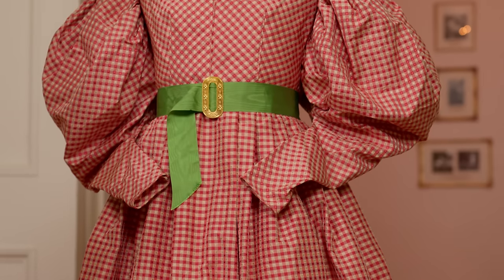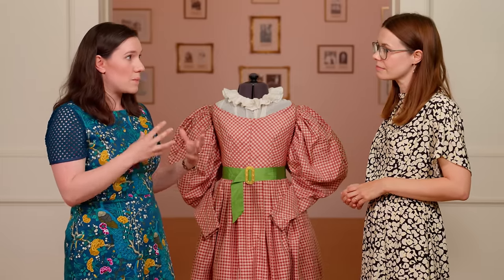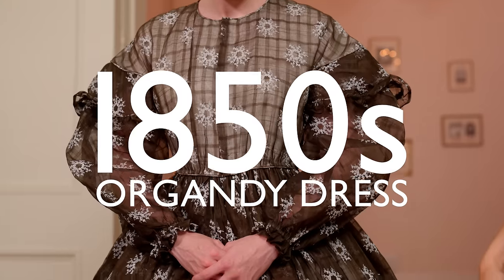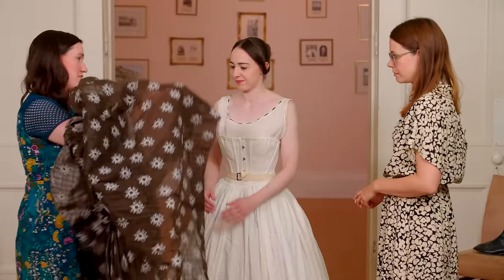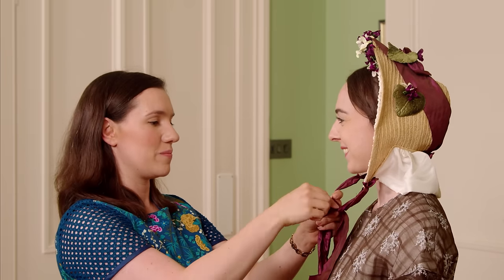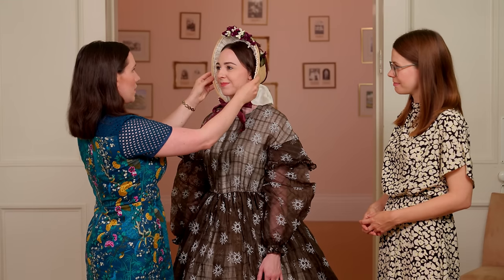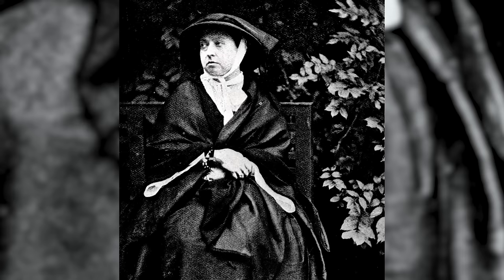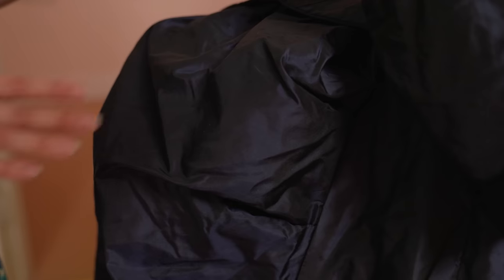Fashion Through History: Episode 1 – Victorians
Join Fashion Historian Serena Dyer as she travels to Osborne to meet English Heritage Curator Sam Stones. The pair unveil three historic looks that were popular during Queen Victoria’s reign, and explore the history and context behind these fashions.

This is the first episode in our new Fashion Through History series, where we’ll be recreating some iconic looks from history, and finding out more about the people who wore them and the places where they lived.